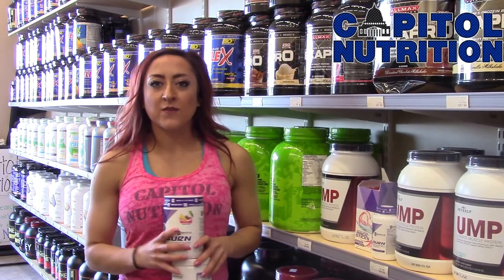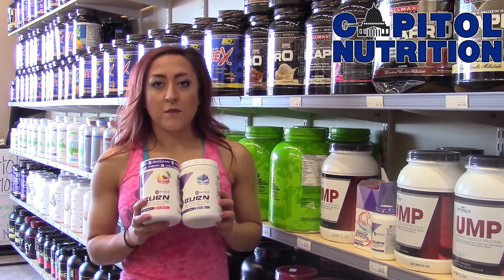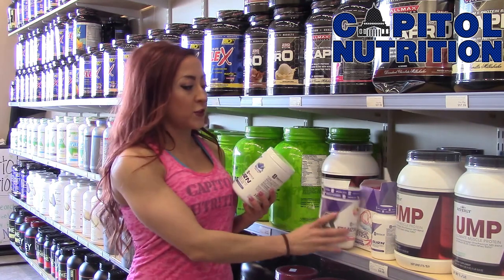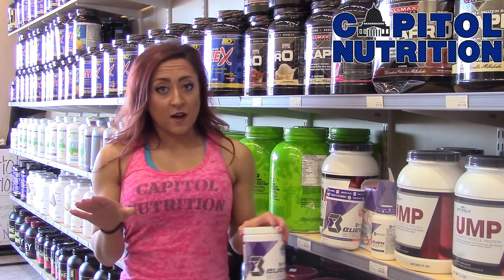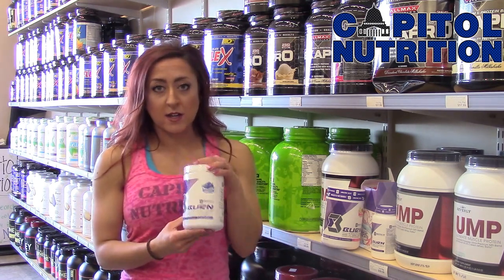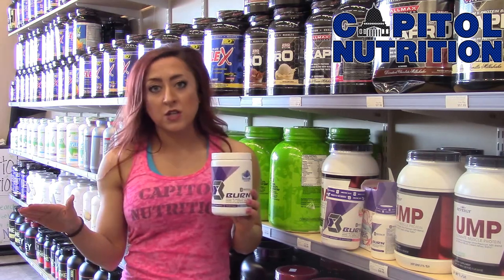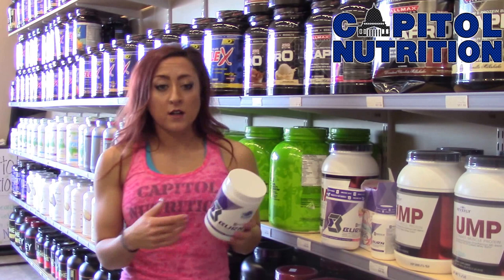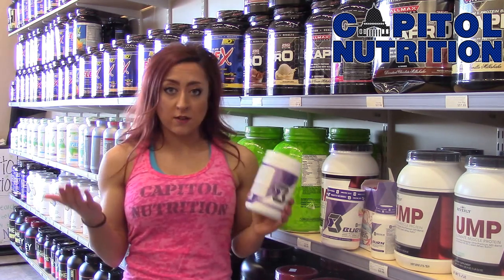Motiv-8 Burn Review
- Megan reviews one of her favorite powdered fat burners, Burn from Motiv-8 Performance!